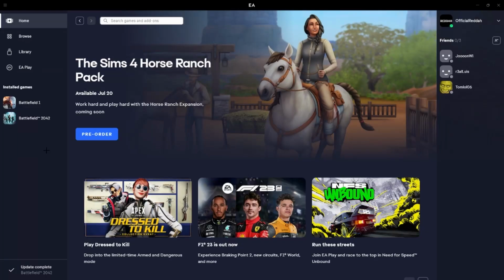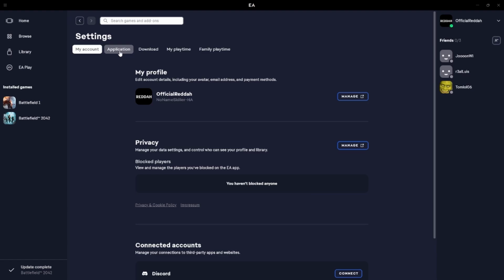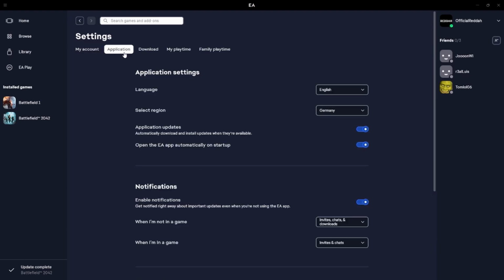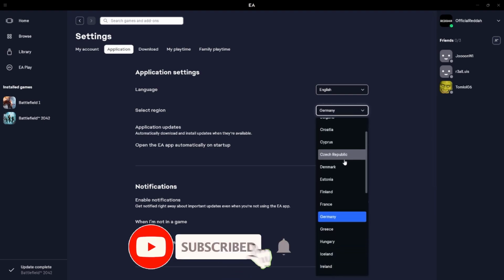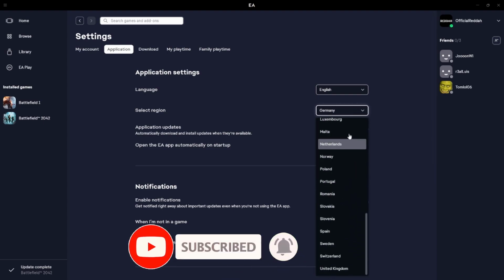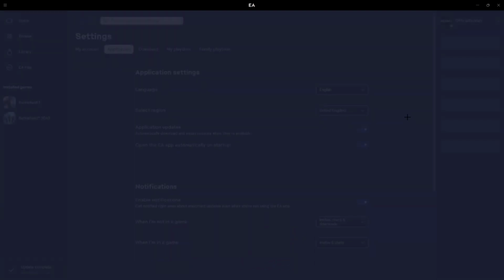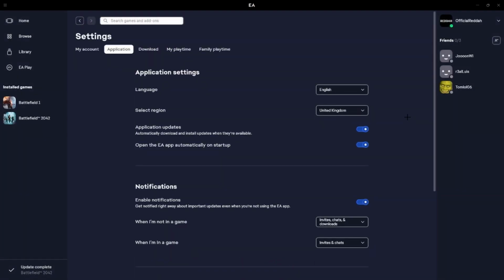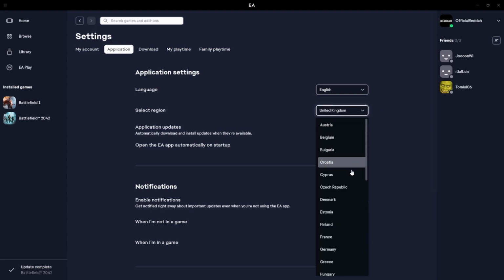How To CHANGE Your REGION in the EA App | Tutorial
In this video, I will show you how to change your region on the new EA App.